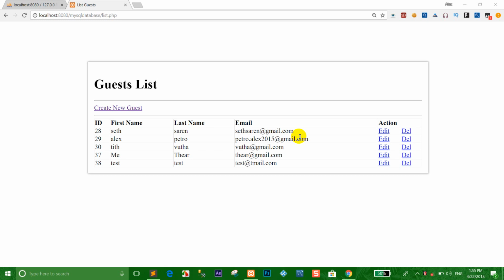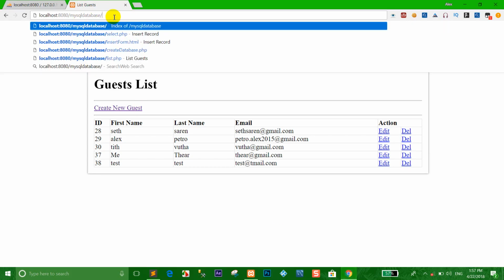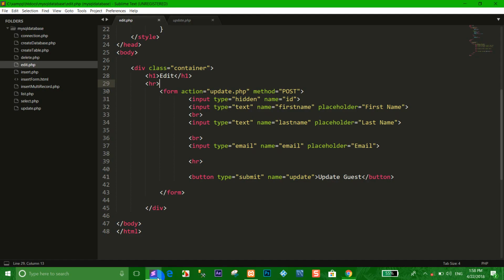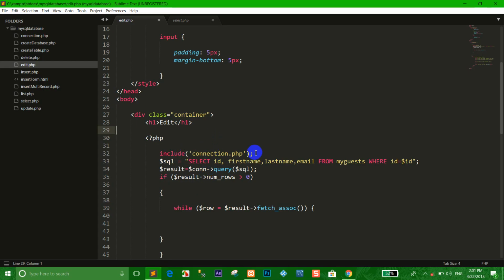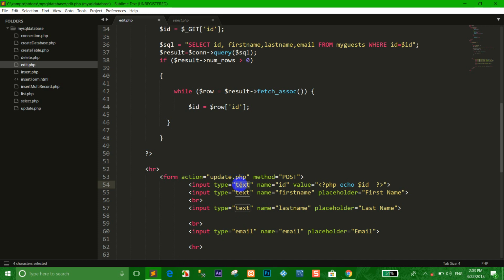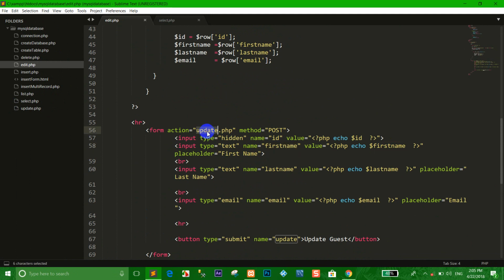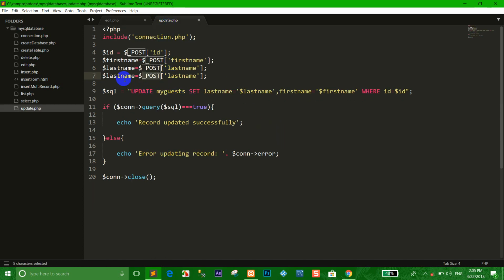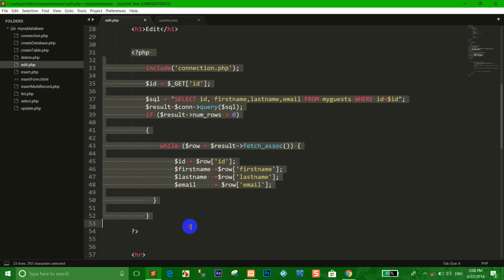PHP MySQL HTML part 9 (basic) update recored from database